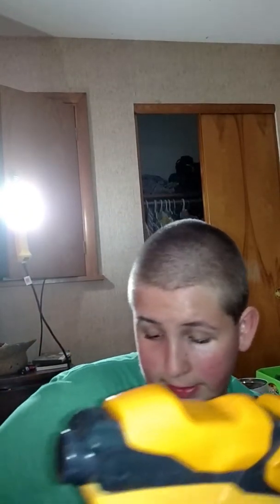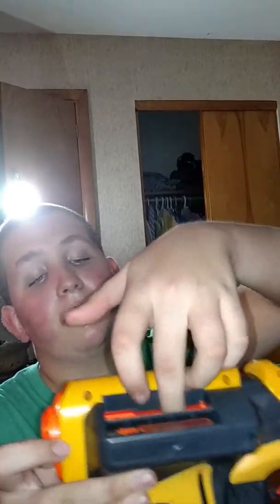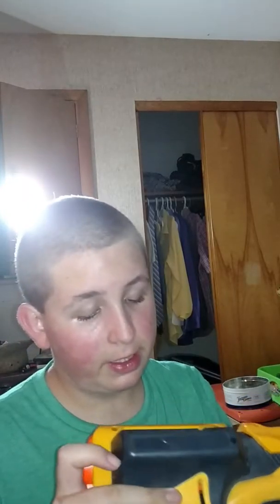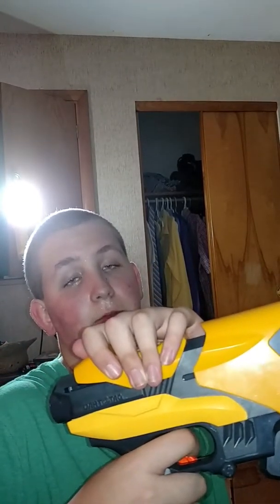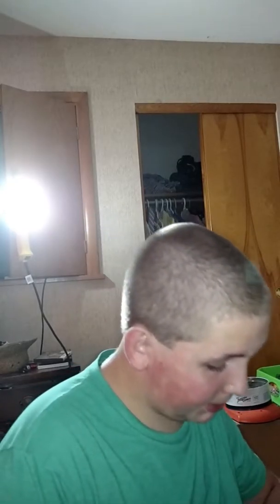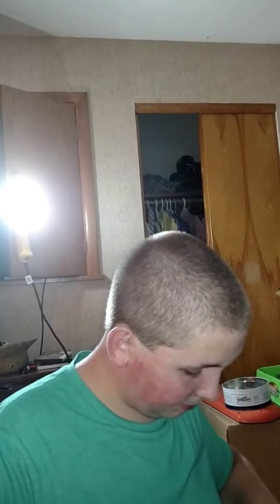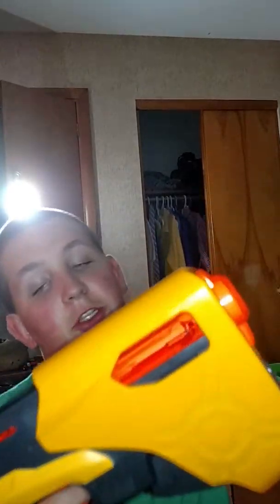Nerf rapid review week 1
Hey guys couldn't wait for tomorrow for the review week but this is the first one for the week